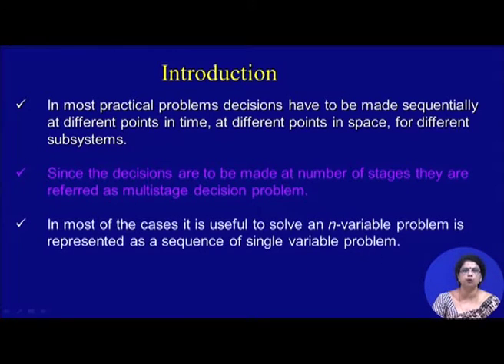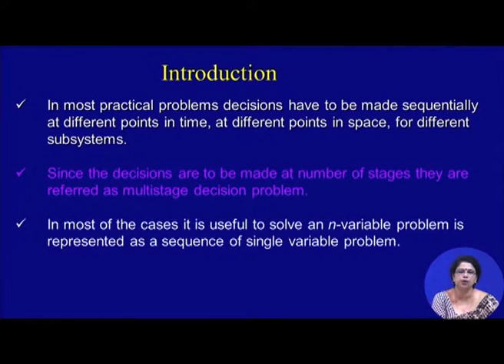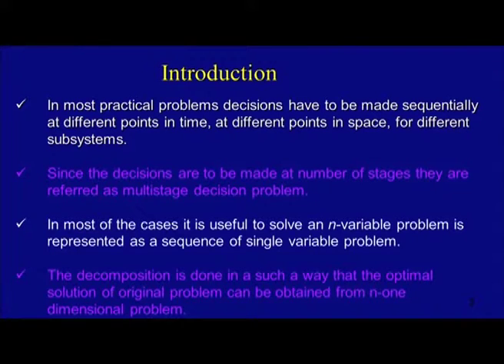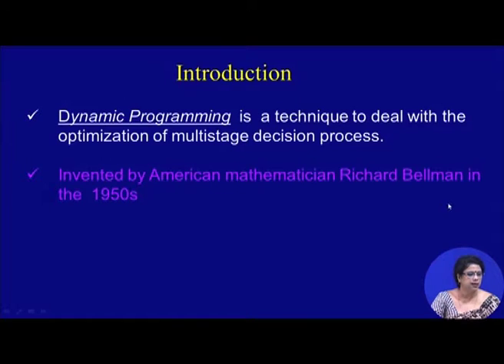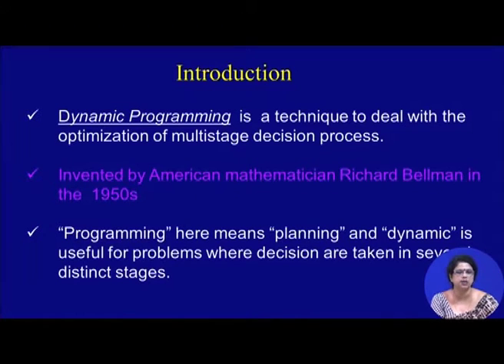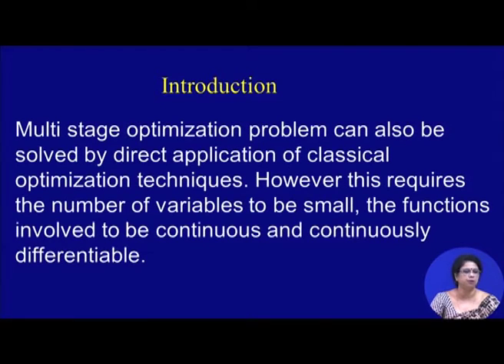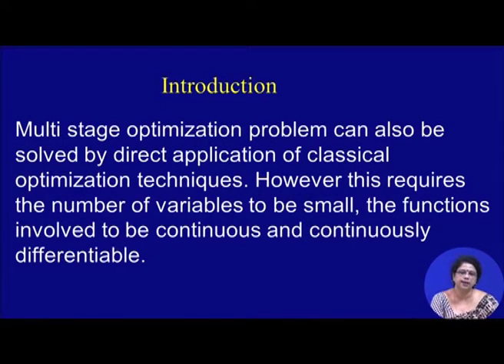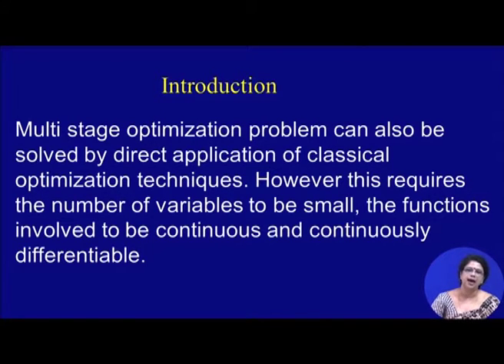Dynamic programming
Subject :Mathematics
Course  :NOC:Constrained and unconstrained optimization